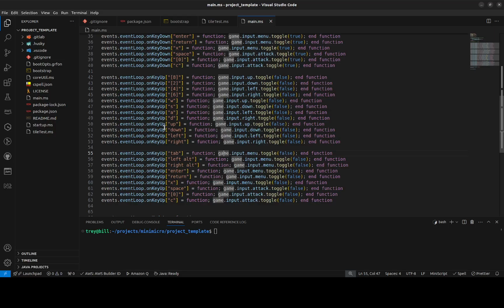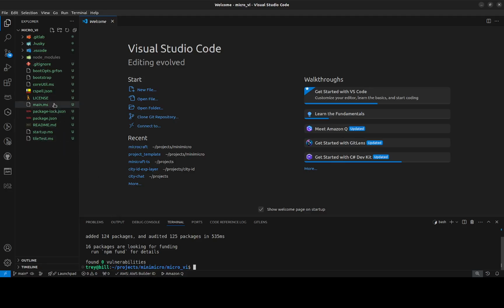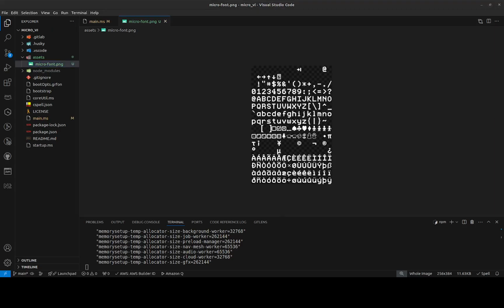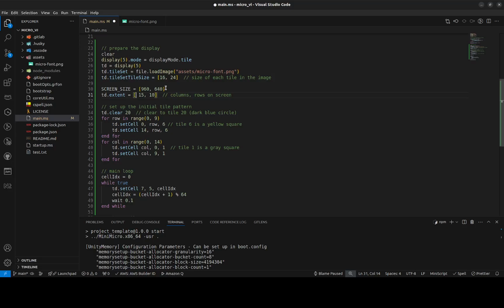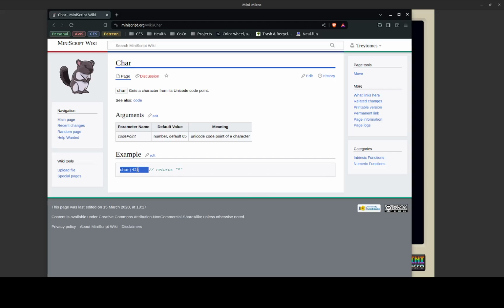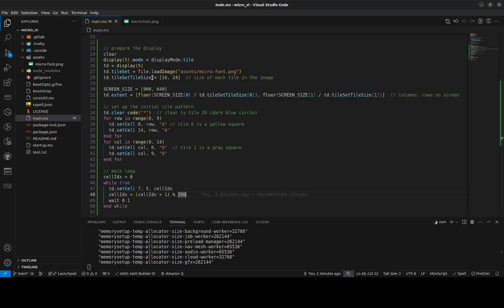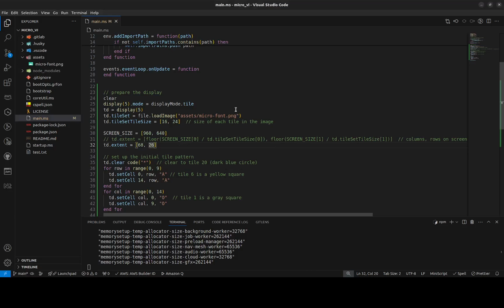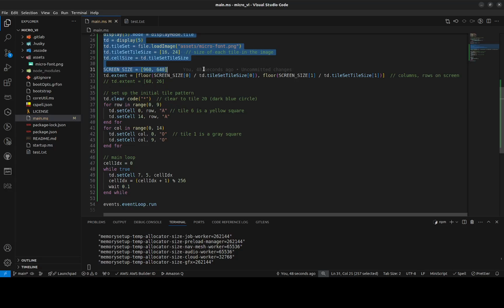micro-vi pt. 1 - How to build a little text editor?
I got it in my head to try and try a simple text editor for the Mini Micro.  Today we'll get the project bootstrapped and decide how exactly we're going to be rendering a document.

Feel free to grab a git clone and follow along while you watch!